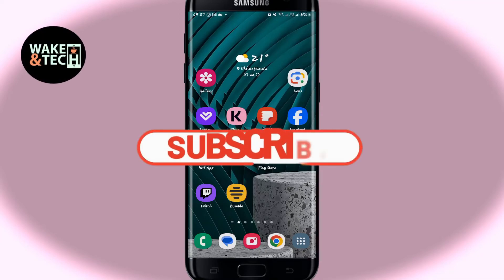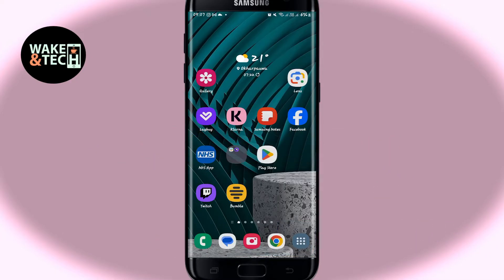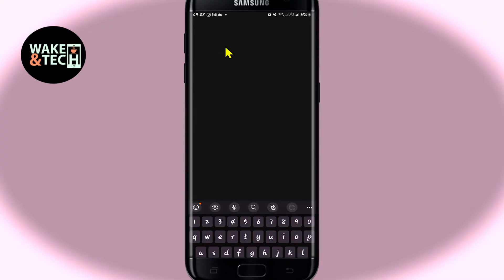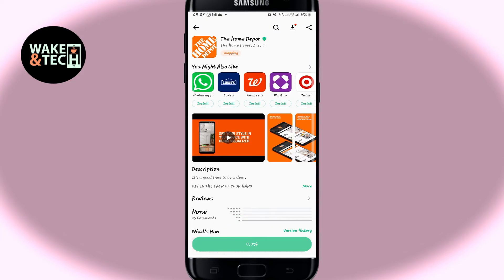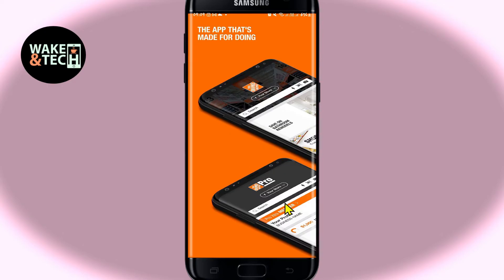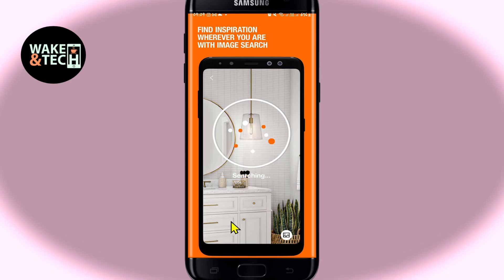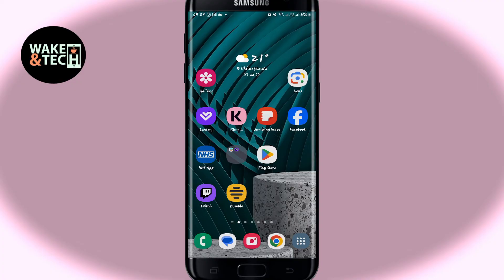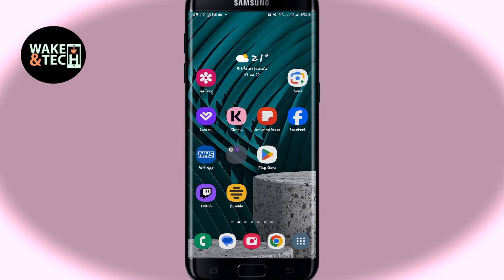How to Download and Install the Home Depot App on Smartphone? 2024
Need help downloading and installing the Home Depot app on your smartphone? In this video, I’ll guide you through the simple steps to get the Home Depot app installed on your phone so you can shop, track orders, and browse products easily. Whether you’re using an Android or iPhone, this tutorial will get you set up in no time!